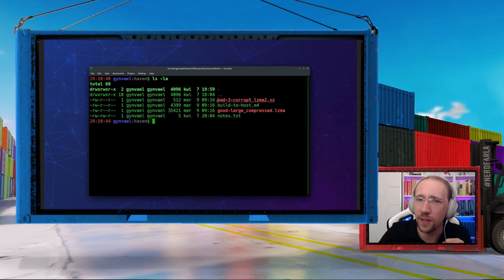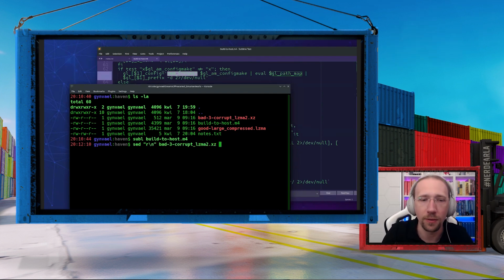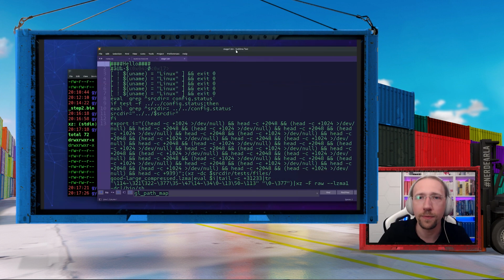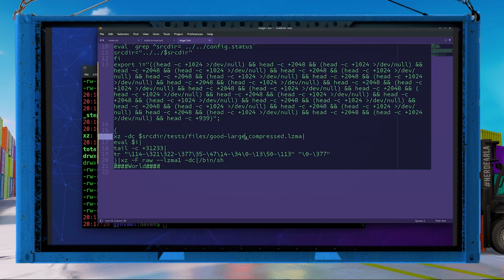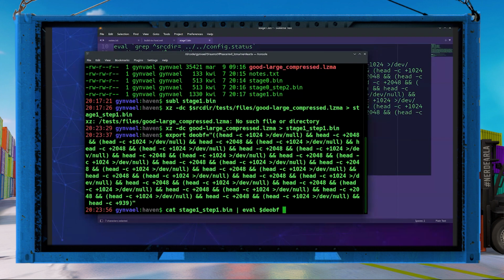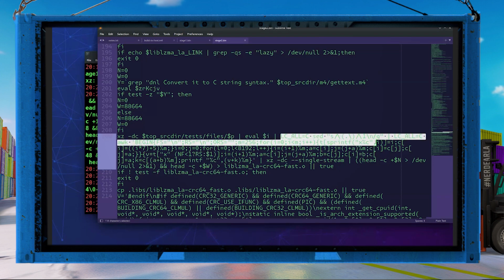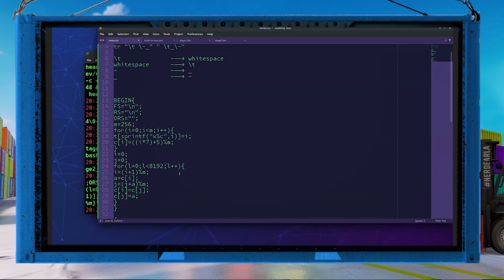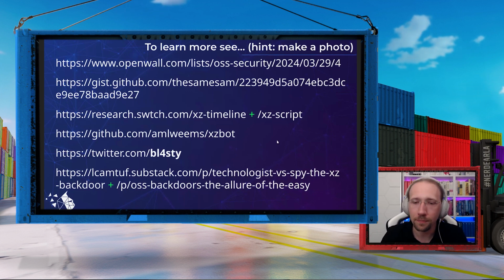xz/liblzma backdoor Bash obfuscation explained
In this session we will analyze the Bash obfuscation part of the backdoor introduced in xz/liblzma in March 2024. Sobre Gynvael Coldwind: security researcher/programmer/director @ HexArcana Cybersecurity GmbH ⁂ @pagedout_zine ⁂ @DragonSectorCTF ⁂ ⁂ ex-Google